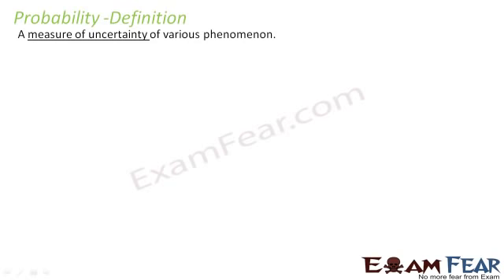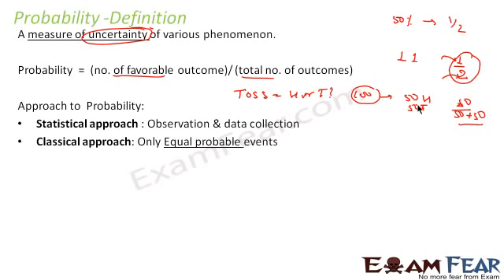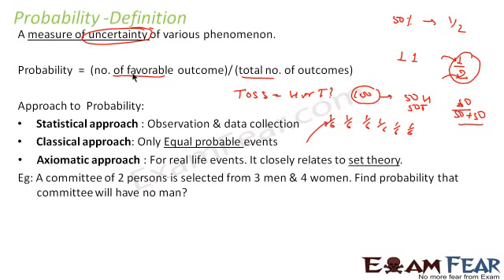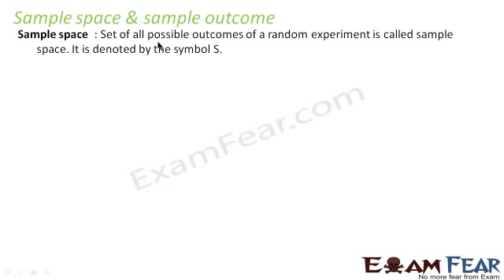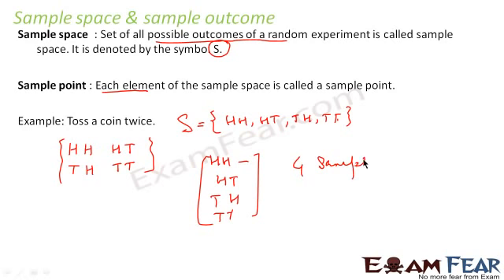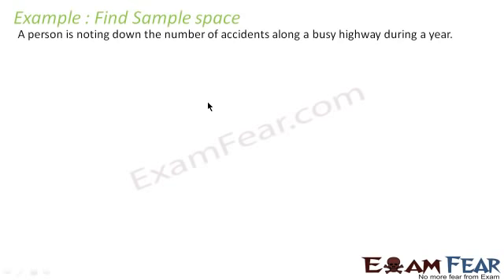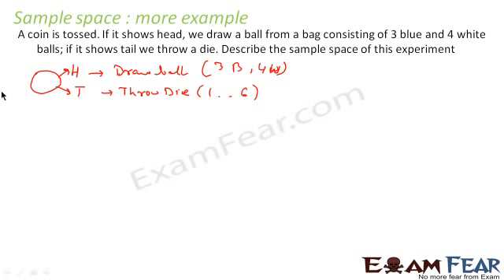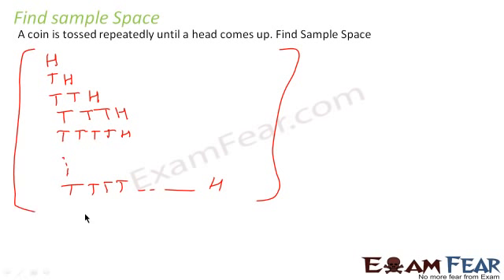Maths Probability Part 1 Concept and Definition Class X1 CBSE